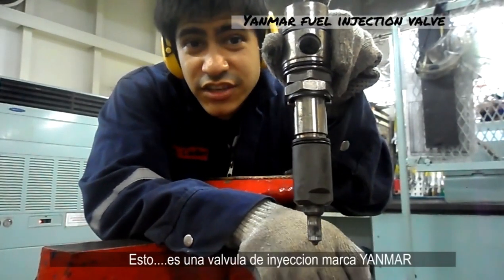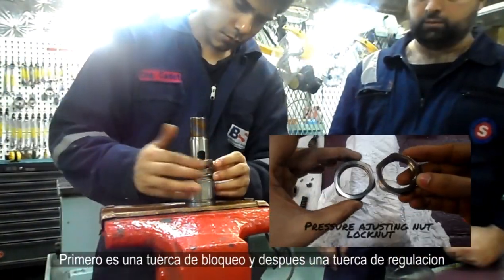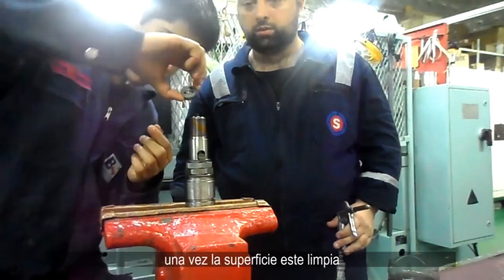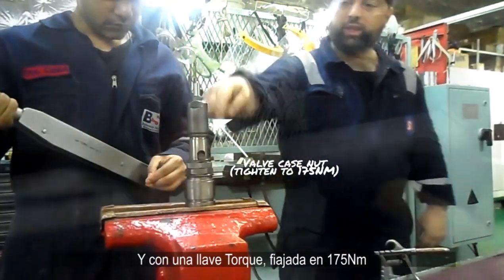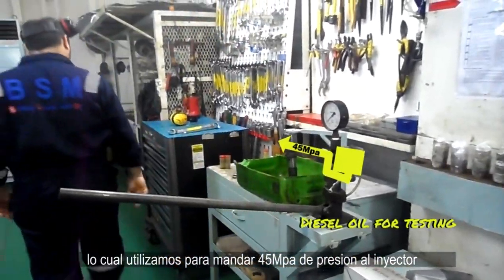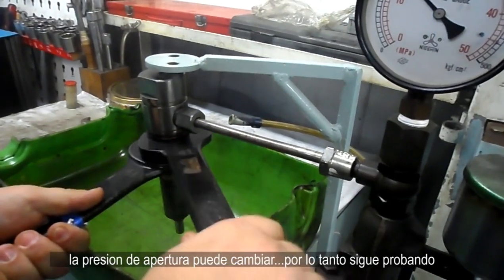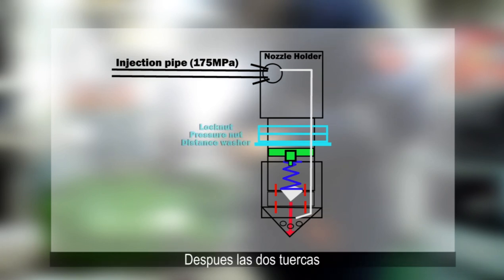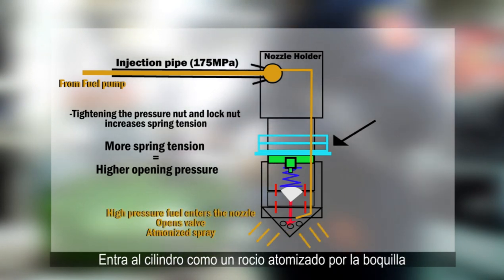Fuel injectors of diesel engines on ships, with 3rd engineer!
Time to team up with the 3rd engineer and change the nozzles of the fuel injectors and let's see if the newbie can explain how they work!

This is for yanmar 4 stroke diesel engines, a maintance done every 2500 running hours!

Super chill music from chill people :
Something new by Joakim Karud
Through & through by equaninity